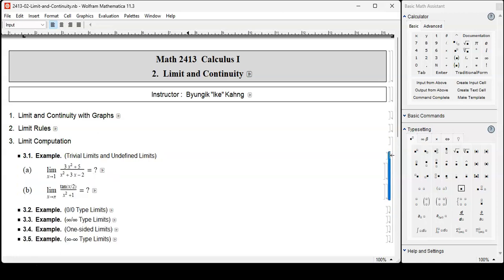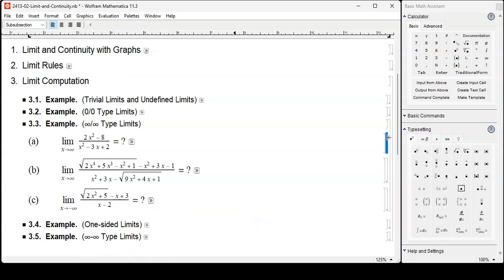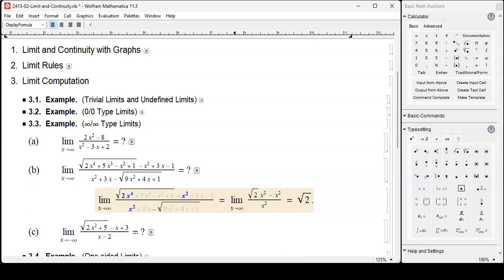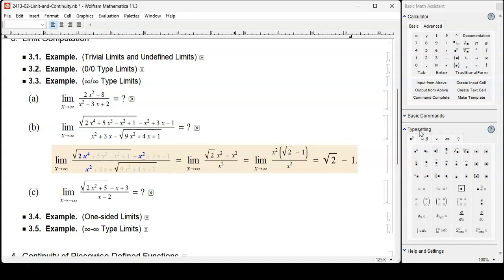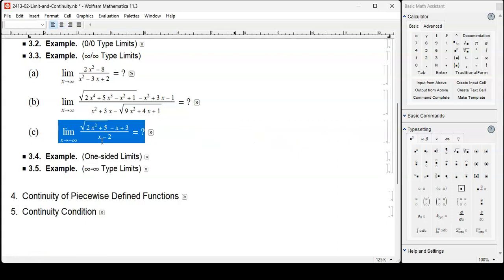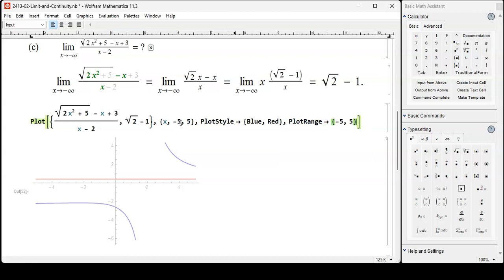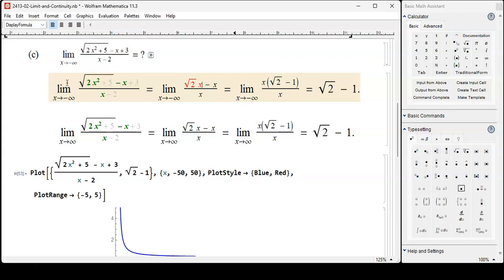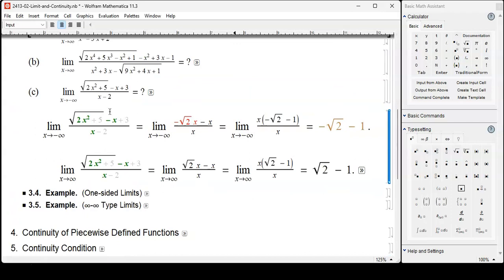2413-02-3D Limit Computation 4